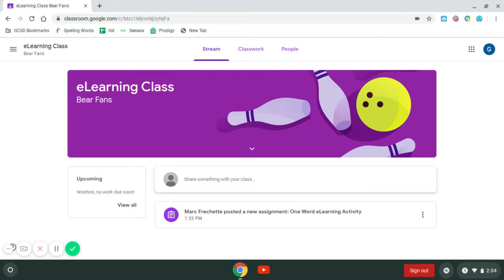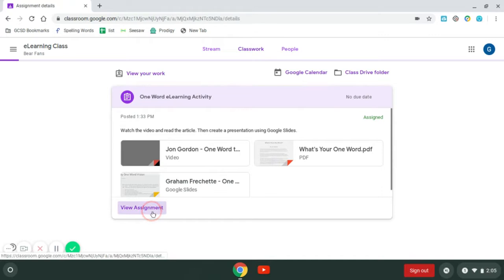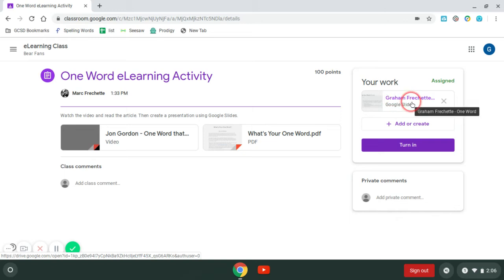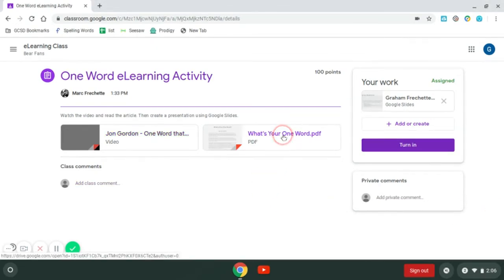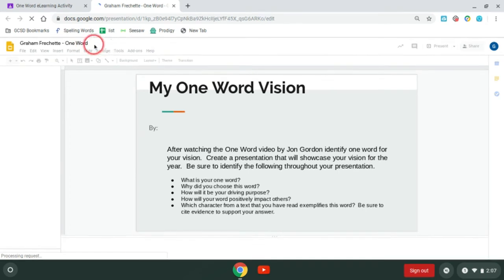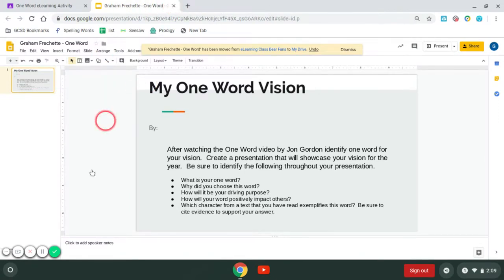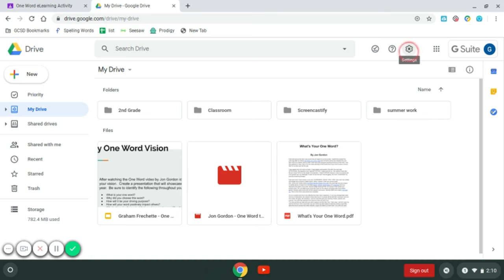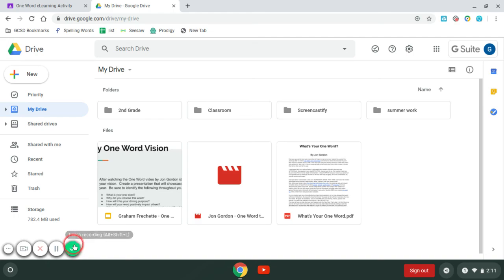eLearning: Students Download Assignment Resources for Offline Use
During eLearning days, some students may not have WiFi availability.  This video shows students how to download their assignment resources for these circumstances.